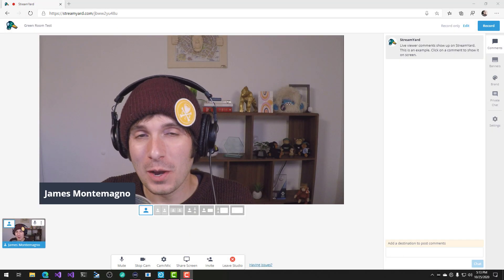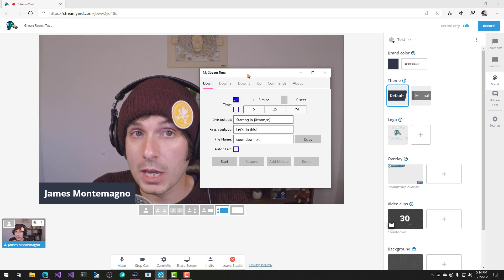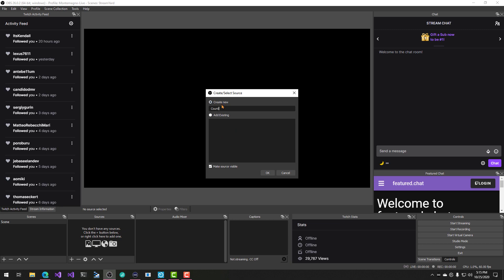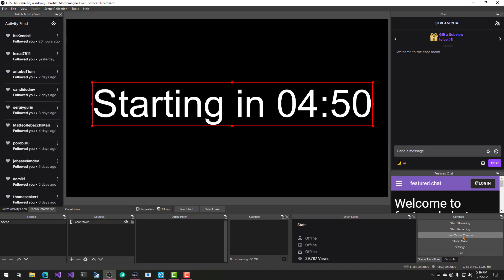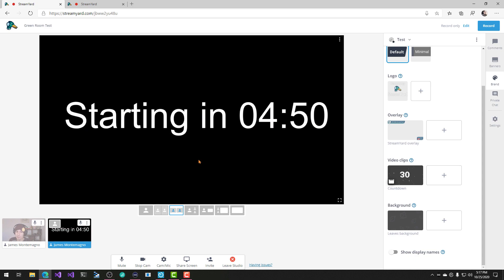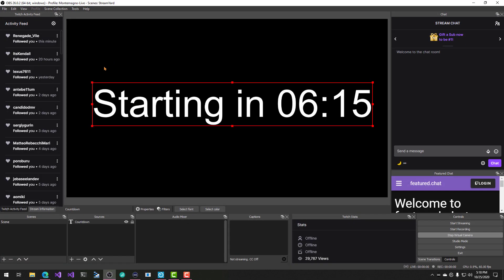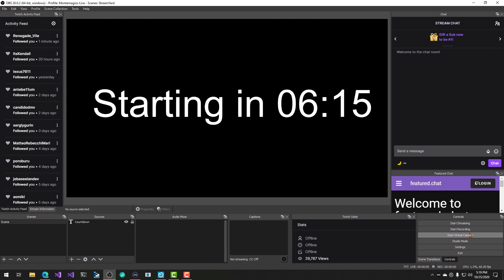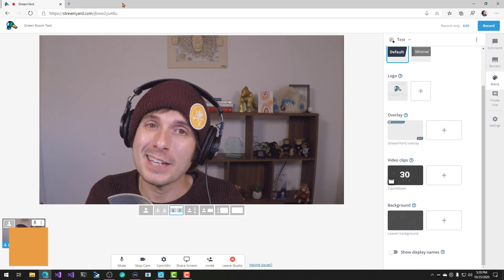StreamYard Custom Countdown Timer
Have you been looking to have custom count down in your StreamYard live streams? Well you can leveraging My Stream Timer and the new virtual camera feature in OBS! I walk you through every step to get it setup for your next stream.